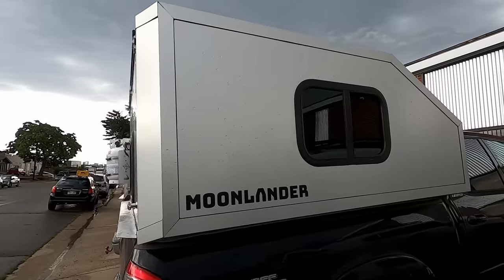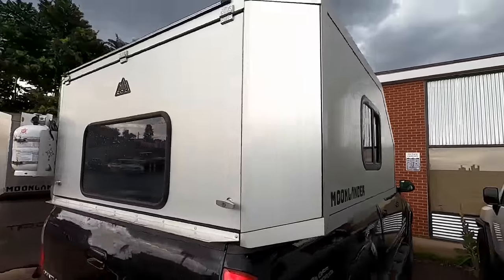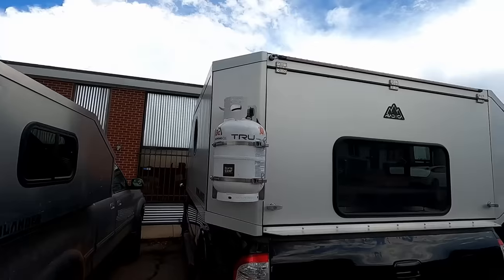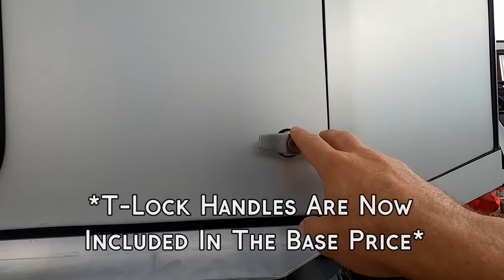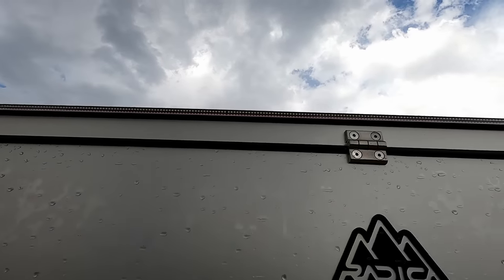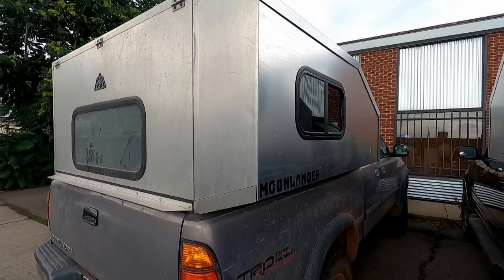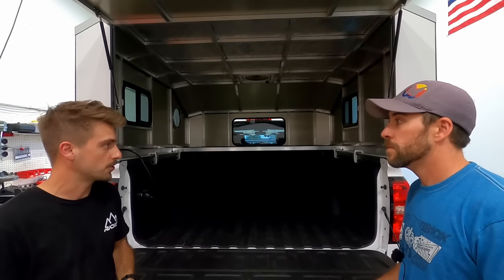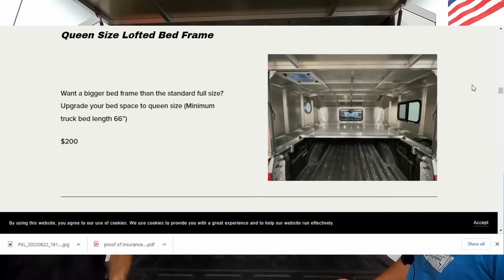Moonlander - The Best Hard Sided Overland Truck Camper/Shell! - What Is It & Why Is It So Amazing?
Full Sized Tri-Fold Mattress
Tri-Fold Mattress Case
Truck Tailgate Seal

Chapters:
00:00 Intro
00:37 What Is The Moonlander?
01:55 Outside Tour
02:38 Quick Inside Tour
03:03 Add-Ons To Base Model
05:03 Exterior Finishes On The Moonlander
05:20 Installing The Moonlander On My Truck!
06:27 My Experience With The Moonlander & Why It Is The Best Hard Sided Overland Truck Camper
11:00 One Problem I Have Experienced
11:36 My Final Thoughts On The Moonlander As An Overland Rig
12:32 Interview With Luke The Founder Of Radica & The Moonlander
13:40 How Is The Moonlander Built?
16:03 Customizing This Overlanding Rig
16:59 What Makes Moonlander Better Than Other Overlanding Toppers?
19:48 How Customers Are Using The Moonlander
20:50 How To Get More Info About Moonlander & Closing

Nine months ago I was searching for a pop-up truck camper.  I thought that is what I wanted.  After purchasing 2 pop-up truck campers, I realized they were too heavy, bulky, and I hated having to load/un-load them.  So, I scoured the internet for an overlanding truck camper setup.  I wasn't super interested in the wedge style campers because of the canvas materials and setup/tear down time.  I also didn't like how exposed to the elements you were with those setup.  I considered a topper, but I had owned one before and I didn't like the lack of head room and space.

I somehow managed to stumble across the Moonlander.  In my opinion (and probably all Moonlander owner's opinions) this is by far the best overlanding setup out there!

What is the Moonlander?  The Moonlander is a cross between a truck shell and a truck camper.  It is higher and wider than your traditional truck topper but smaller than your traditional truck camper.  Really, it is the best of both worlds.

In this video, I give you a tour of the Moonlander, show you all the items you can add to the build, give you my feedback after 4 weeks of use, and we will talk to the Founder of Radica & the Moonlander.  If you're in the market for an overlanding truck camper/shell, you definitely want to give this video a watch!  Let me know if you have any other questions about the Moonlander.

Song in Video Found at Youtube.com/audiolibrary
Title: Believe (Instrumental)
Artist: NEFFEX

MoonLander
The truck bed shell that’s a camper when you want it, and a truck bed topper when you need it.

Effortless
Zero set up time. A complete hard shell all around makes for a simpler design than a pop up camper or wedge design that requires canvas and moving parts. Without canvas you are more protected from natures elements like wind, rain, snow and hail. All while keeping it quieter and warmer.

Unique Shape
The hybrid shell design is extended on both sides, which allows for a full size mattress to sleep sideways across the top of the truck bed, even in a short bed Tacoma! This leaves the entire truck bed underneath open for gear and supplies. Don’t be mistaken though, the sides do not stick out further than your side mirrors. This allows for clearance when off-roading and the slanted sides allow for easy branch and brush deflection.

Lightweight Like a Topper
MoonLander is one of the lightest truck bed campers on the market. It’s ultralight, all aluminum construction means this topper can stay on the truck full time. The lofted bed frame panels are easily removable giving you massive amounts of space to haul stuff with your truck. The shell weighs 220 lbs. without windows or the bed frame on a 6’ Tacoma! MoonLander is also surprisingly aerodynamic, minimally impacting gas milage on the highway.

Built to Last a Lifetime
This isn’t your grandpa’s topper. Stainless steel hardware for smooth, rust free operation. Marine grade sealants. Reinforced framing and thick 1/16” aluminum skins makes MoonLander an overbuilt tank. It has a reinforced roof that can hold 2-3 people on top. Use is as a top deck patio to sit on and watch the sunset. Or mount a rack, cargo box, or a roof top tent to the top of the MoonLander or over the cab of your truck.

Modifiable and Versatile
Camp in it, work in it, play in it, throw your tools in it or just enjoy looking at it. MoonLander is an open canvas for your camping setup and is a DIY dream platform. The structural aluminum framing is there for you to mount virtually anything to the inside of the shell and make it yours.